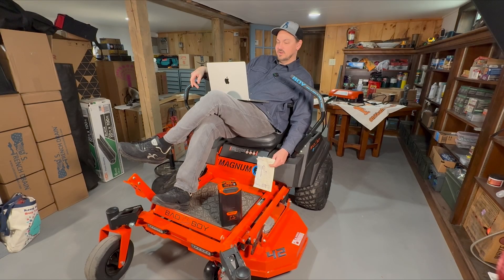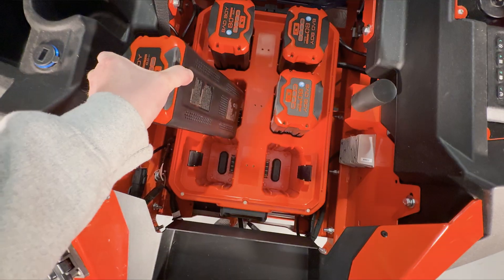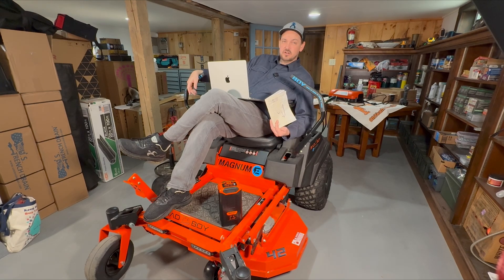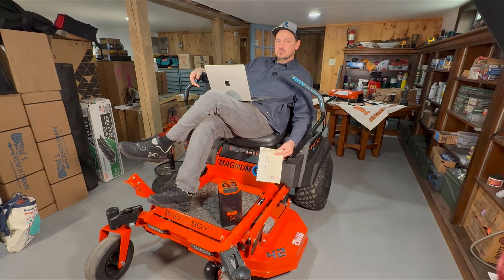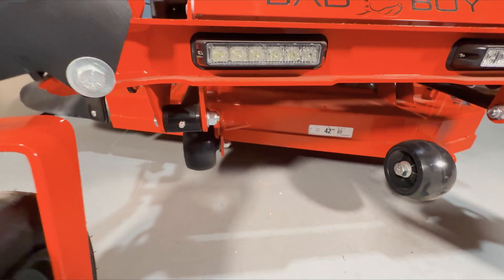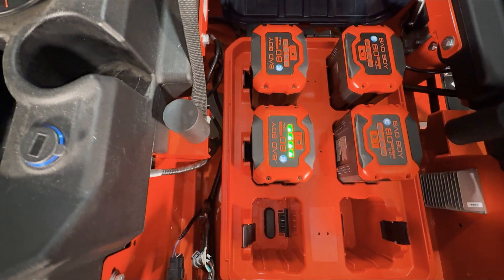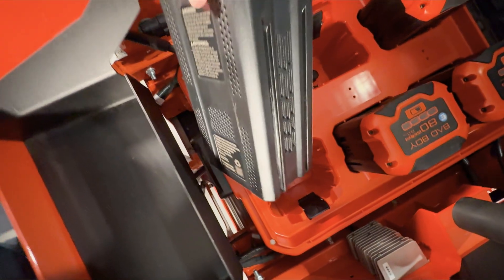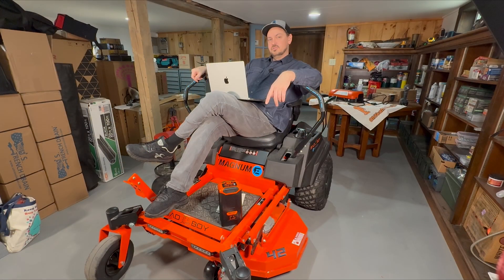Bad Boy E-Magnum Electric Zero Turn Mower: Battery & Charger Guide (2025)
Discover essential tips for maintaining the batteries and charger of the Bad Boy E-Magnum Electric Zero Turn Mower in this detailed overview! I dive into best practices for the 80V, 8Ah lithium-ion batteries, covering charging, storage, and temperature management to maximize longevity. Learn why you should aim for 30-80% charge, avoid leaving batteries plugged in, and store them at 50-85°F (or 40-104°F per Bad Boy). We also highlight the mower’s six-battery system, compatibility with Bad Boy power tools, and the pros of individual cell replacement. Plus, we address the outdated blinking-light error codes on the charger and the need for a digital display. Perfect for new E-Magnum owners or anyone curious about electric mower battery care!

Key Topics Covered:

–80V, 8Ah lithium-ion batteries (4 included, 6 slots total)
–Charge to 30-80% to reduce cell stress
–Store at 60% in 50-85°F conditions
–Use official Bad Boy chargers only
–Battery compatibility with Bad Boy power tools
–Expected 3-5 year lifespan (500-1000 cycles)
–Charger error code issues & manual gripes